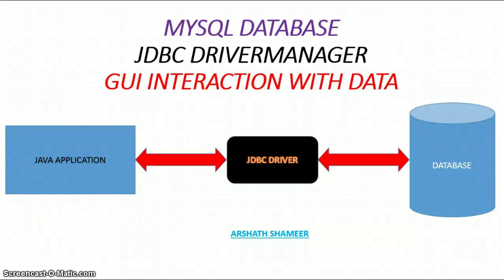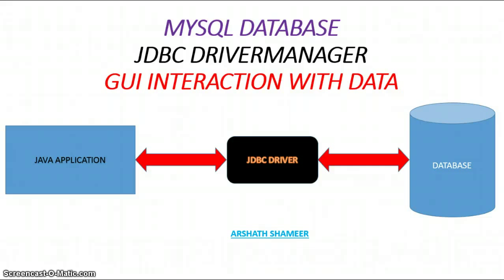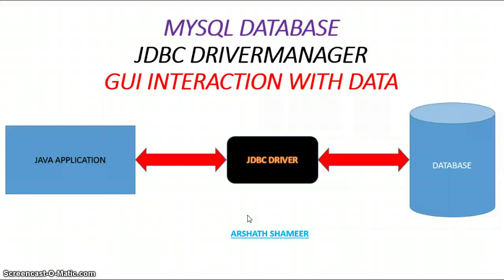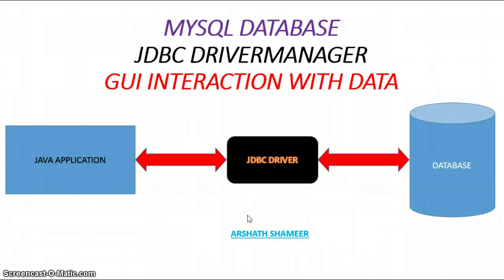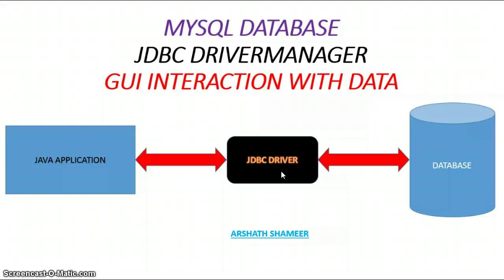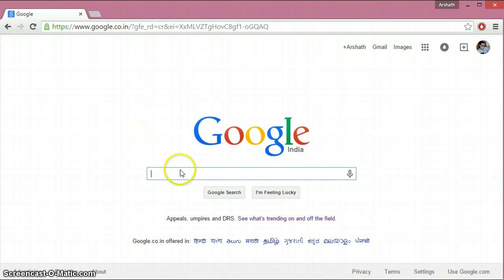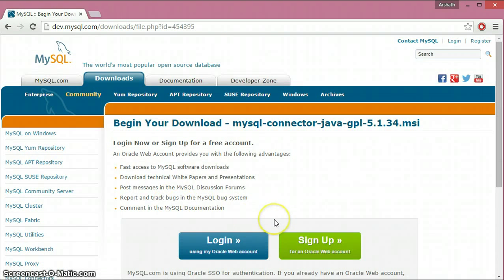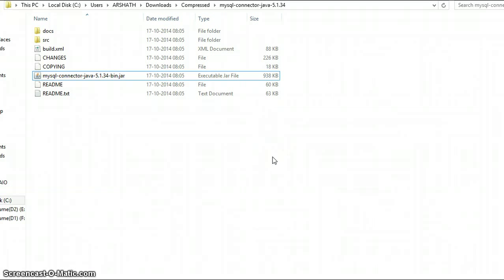JAVA JDBC Tutorial 1 -Download jdbc driver & Simple overview on jdbc driver, MySQL & SQL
Understanding what is database and the difference between MySQL and SQL,,,,, Downloading JDBC driver (Java database connectivity)